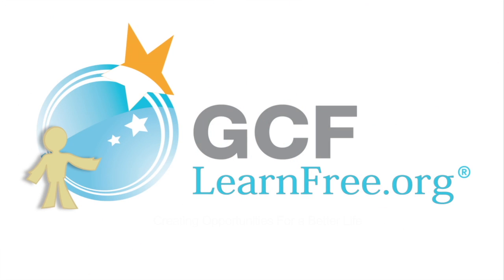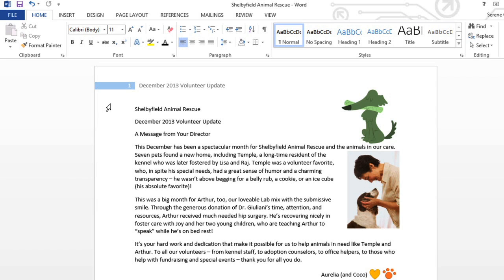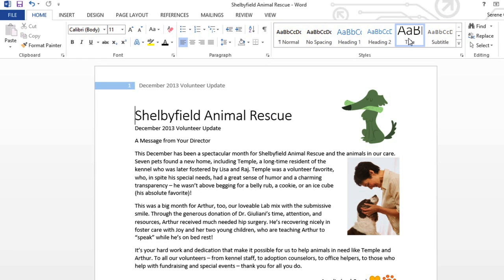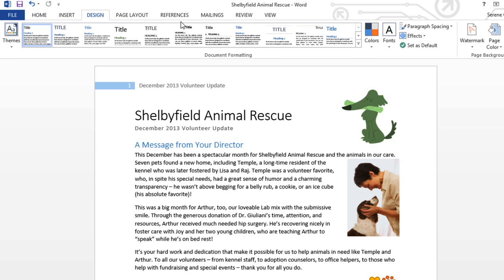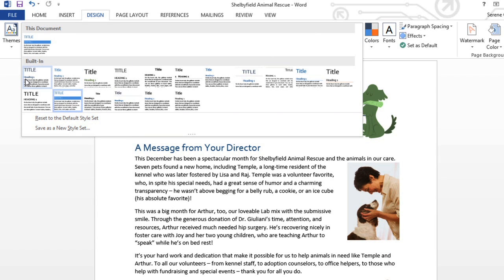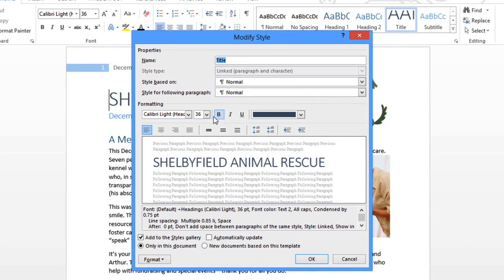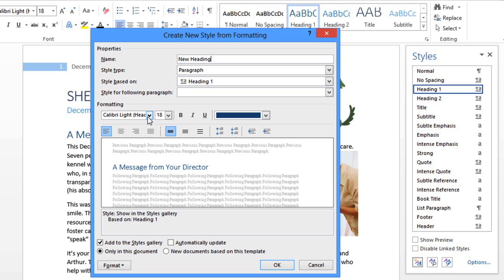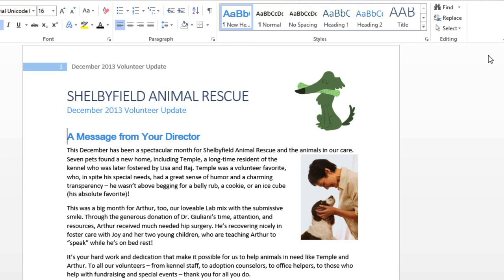Word 2013: Styles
In this video, you’ll learn more about using styles in Word 2013. for our text-based lesson.

This video includes information on:
• Applying a Style set
• Modifying styles
• Creating new styles